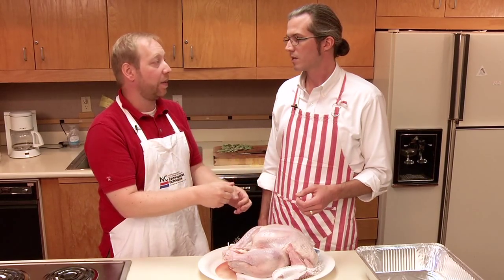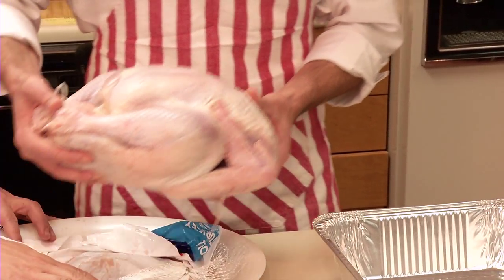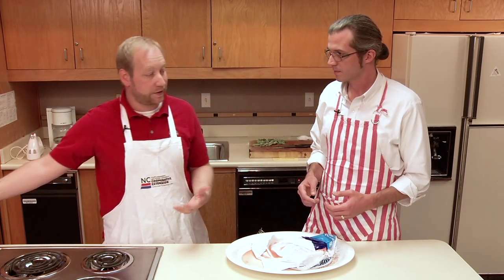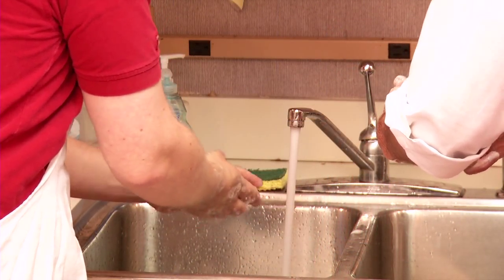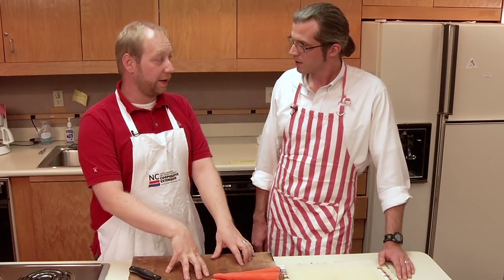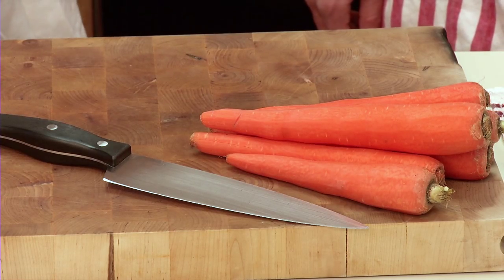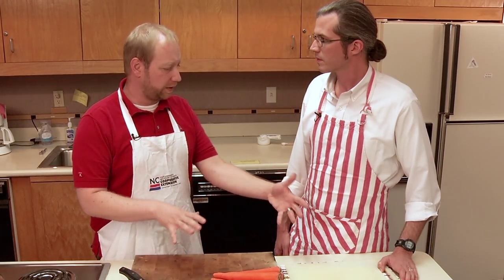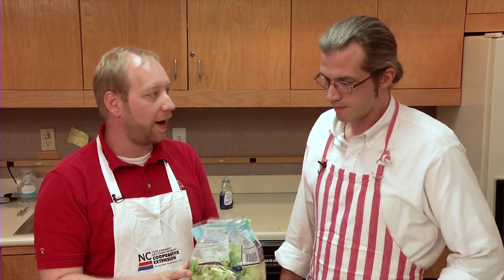Turkey Preparation and Cross Contamination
From prepping the turkey to preparing the salad, Ben Chapman, a food safety expert at North Carolina State University, offers tips to reduce the risk of foodborne illness when preparing your holiday meal.